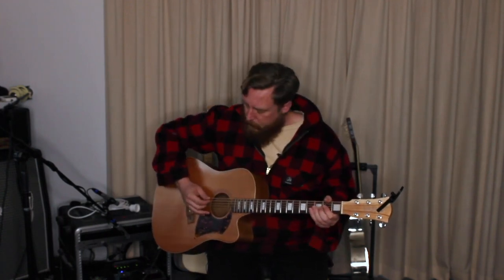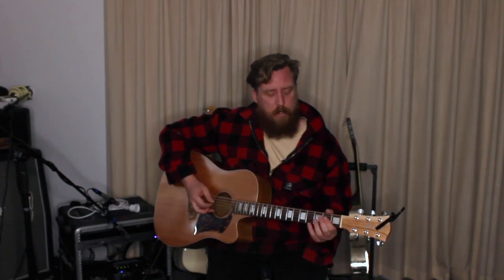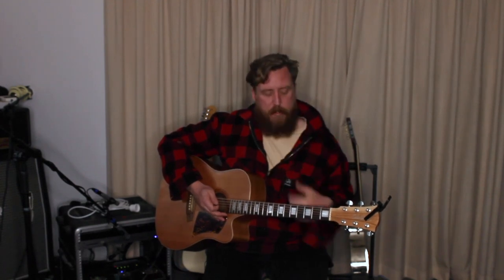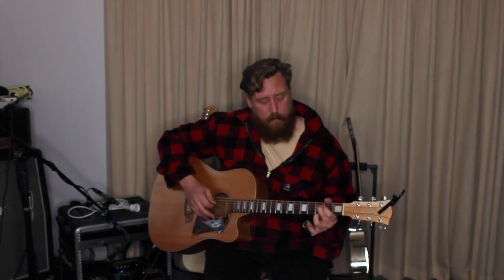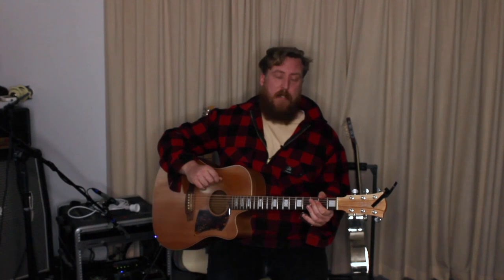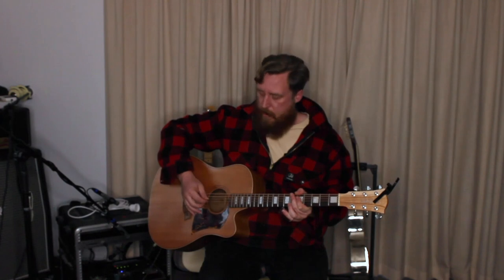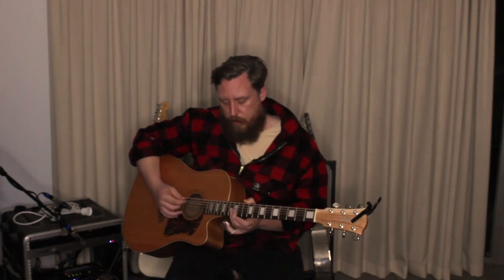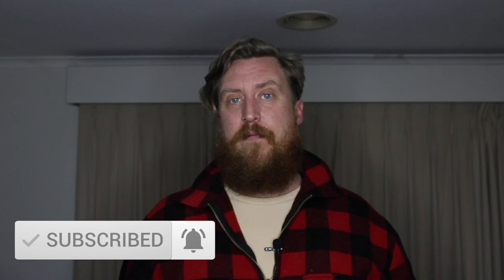Learn to Play 'Walking Blues' The Easy Way!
And help support Independent Music!!

Welcome! Today I am going to show you how to play 'Walking Blues'.

Need help growing your channel? Try TubeBuddy here!

Guitars:
Cole Clark FL-2
Gretsch 6120
Martin DCX1AE

Loopers:
Boss RC500
Boss RC30

Amps:
Fender Hot Rod Deluxe
Marshall 1987X

Strings and Other Cool Stuff:

Dunlop Gators .71mm
Dunlop Jazz III
Kyser Capo

Slides:
Dunlop 218 Glass
Dunlop Blues Bottle
Dunlop 222 Brass

Recording Gear:
Presonus Quantum 2626
Pro Tools
KRK RP5 Rokit G4
Alesis Strike Multipad
Yamaha KP-65
Furman M-10X E

Microphones:
Presonus PM-2:
Alctron CK6
Shure SM7B

Camera Gear:
Canon 60D
Canon EF 50mm Lens
SamYang Cine 24mm lens

If there is any gear that you would like any info on that is not listed above, hit me up in the comments and I will be more than happy to help.

Peace!